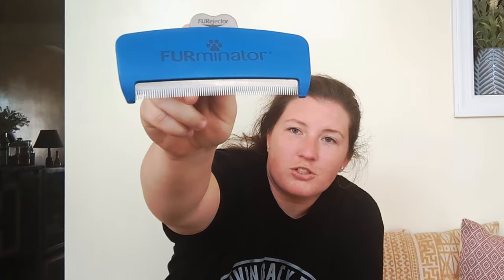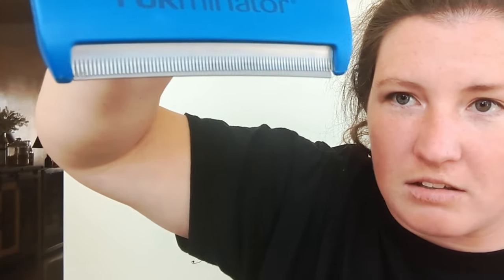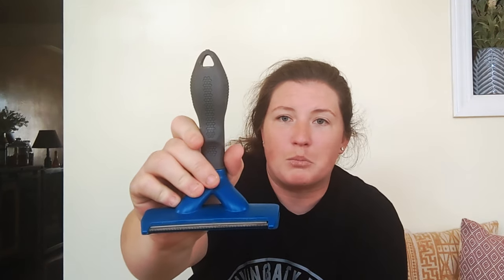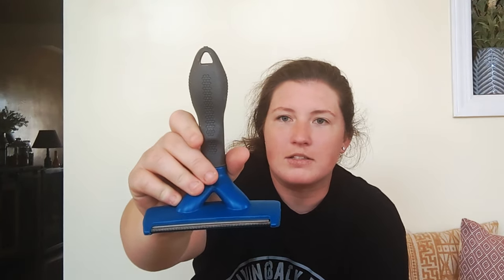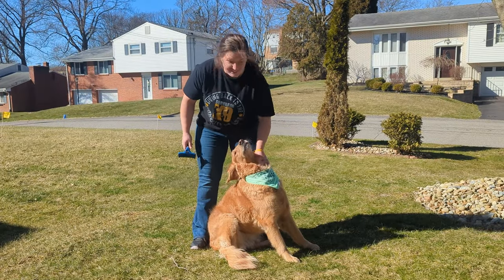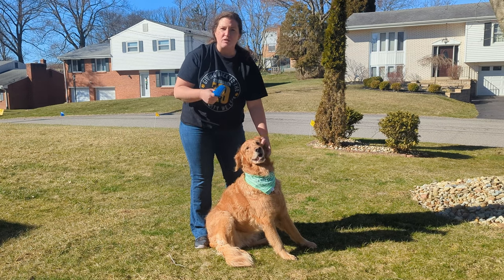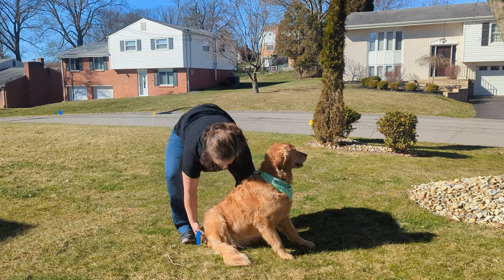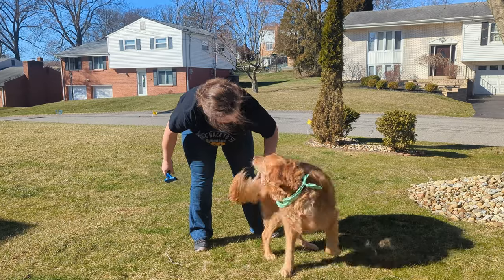Dog Trainer Reviews: Furminator Deshedding Tool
The Furminator is one of the best deshedding and dematting dog brushes on the market! In this review we answer the question of is the Furminator worth it?  Short answer, YES!  Does your dog shed a ton? Are you tired of vacuuming daily? If so, The Furminator brush is perfect for your dog!

In this video, one of our trainers reviews one of our favorite brushes that we use on our own personal dogs.  The Furminator is also one of our top recommendations we give to our clients! This brush comes in a variety of sizes and models, but they all serve the same basic function!

We recommend using this brush only on non-curly haired dogs. This brush is best for breeds like German Shepherds, Pitbulls, Corgis, Golden Retrievers, Huskies, Vizslas, and other similar breeds! For curly coated dogs, like Doodles, we would recommend Slicker Brushes, as they are designed to help detangle and prevent matting.

A lot of breeds have double coats, and the under coat is where the majority of the shedding you see in your house comes from. The Furminator Brush is designed to easily and gently remove this fur for you!

The version of the Furminator we use in this video comes with a convenient Fur Remover button that helps you remove the fur from the brush. These brushes can range anywhere from 15-30 dollars, but are well worth the investment! We also love the sleek design, coming with a nice handle so that you have a good grip and an easy to store hole in case you want to hang this brush up!

Routinely brushing your dog not only makes their coat look great, but will massively cut down on how much vacuuming you have to do! We do recommend brushing your dog outside, however.

This brush is best to use on your dog’s body, and their haunches. Please avoid using these brushes on their heads, ears, or the back of their legs to avoid irritation. Zoom Groom and the aforementioned Slicker Brushes tend to be better options in these areas.

Getting your dog groomed or bathing them before brushing will help release the under coat. This will make brushing a lot easier! When brushing your dog, focus on long strokes starting near their neck and go the length of their body. You can also focus in a few areas in short sweeps. Bear in mind, these brushes are made of metal and are designed to be gentle to dogs, but can cause irritation if you are too forceful!

How often you should brush your dog will vary depending on breed, how much your dog is shedding, and what time of the year it is. Some breeds like French Bulldogs, Corgis and German Shepherds, require brushing multiple times a week if you want to stay ahead of their shedding. If you have a breed that blows their winter coat, the brushing frequency may need increased in the spring.

Breeds with very short hair, such as Doberman’s, who shed less, most likely do not need a Furminator and a Zoom Groom would be the best option. This brush is made of rubber and works in the same way as the Furminator, but is a lot gentler on extremely short haired breeds!

To find the right dog for your family try our breed selection consultation:

Looking for some Suburban K9 gear? All proceeds go toward our Gives Back Program to help people get the training that they need!

Please know that we only recommend products we truly love and would never recommend a product we don't think is incredible. We look at and try hundreds of products before we ever recommend them to our clients!

Chapters
00:00 Intro
00:48 FURminator Overview
01:22 Our Favorite Features
02:34 Not For Curly Coated Dogs
03:41 Demonstration!
05:02 Closing Thoughts